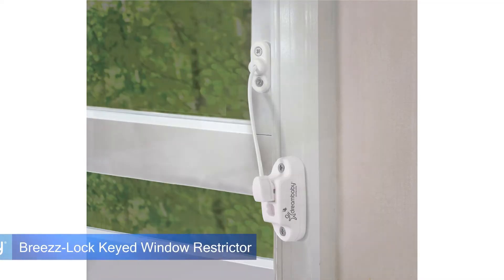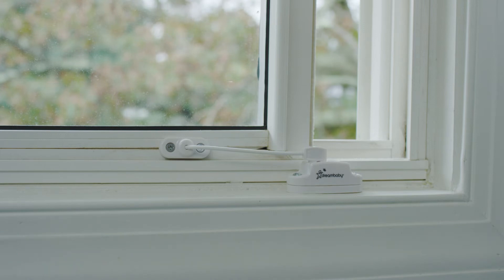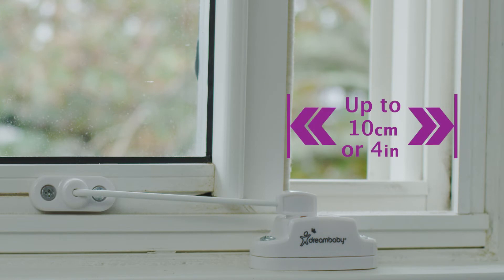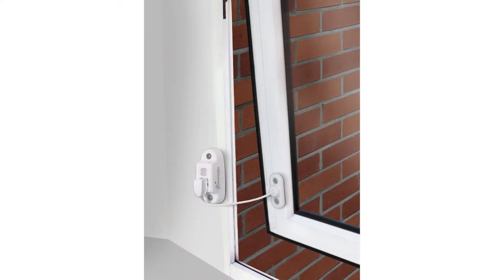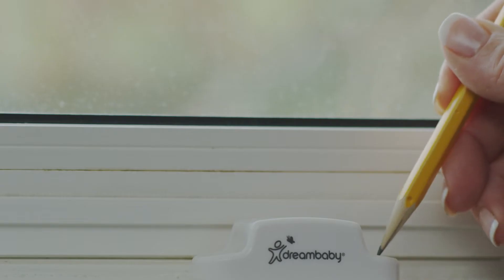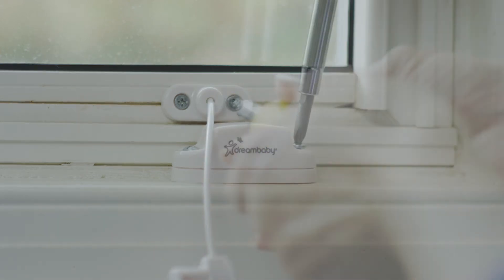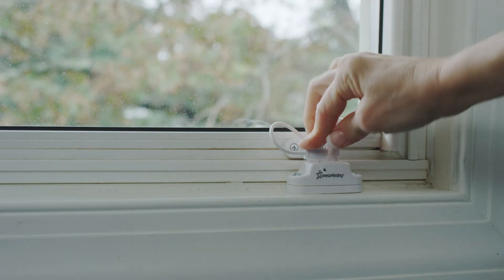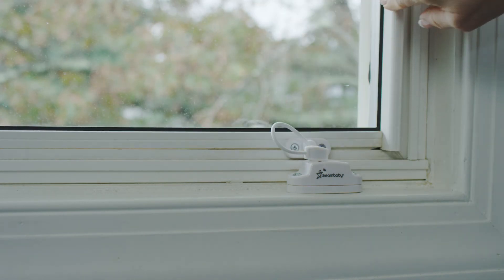Breezz Lock Keyed Window Restrictor [925]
Dreambaby Breezz-Lock Keyed Window Restrictor [925]- plastic
For sash, sliding, and hinged windows, Dreambaby's Breezz-Lock Keyed Window Restrictor safely limits the window opening to reduce the risks of falls & accidents.
Window locks are an essential part of any home safety. The Breezz-Lock allows for fresh airflow while safely limiting a window opening to a secure distance of 10 cm or 4 inches.

With just a few screws, Installation is easy. First, choose a spot for the Cable Guard and plate. They can be installed horizontally, or vertically. Just be sure the window does not open in any direction past the secure distance of 10cm or 4 inches at its widest point.
Mark the spots with a pencil.

Follow the directions to select the appropriate screws and secure the Cable Guard and Plate in place while taking care to avoid any glass.
To engage, insert and turn the key 90 degree.
Next insert the cable head into the Cable Head Feeder Hole. Then turn the key 90 degrees
and remove. Check the cable head is locked in position.
To disengage, simply repeat the process and remove the cable head.
It’s as simple as that to have peace of mind,and that your little ones are that much safer at home.